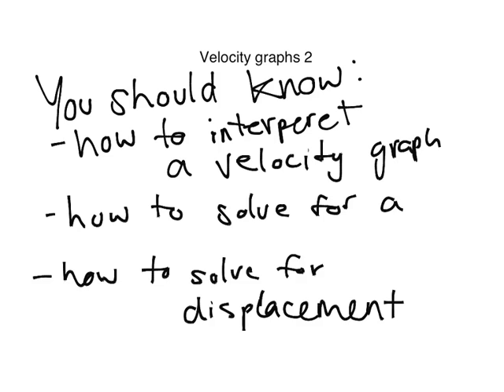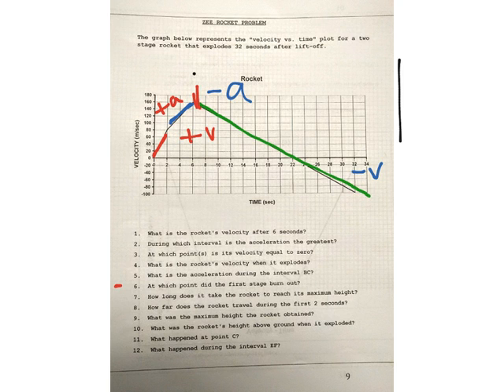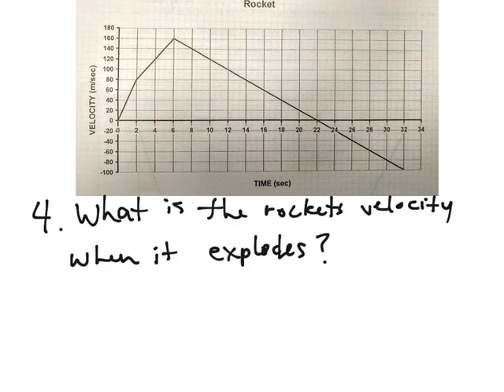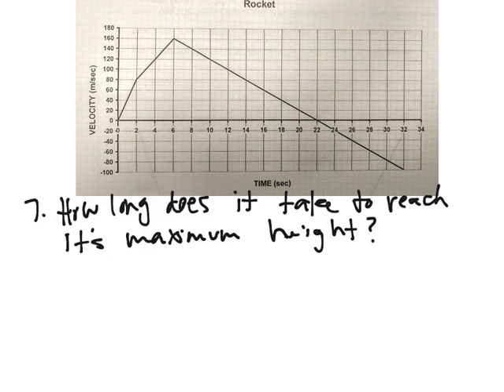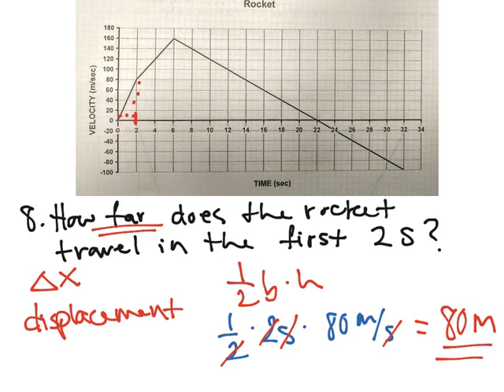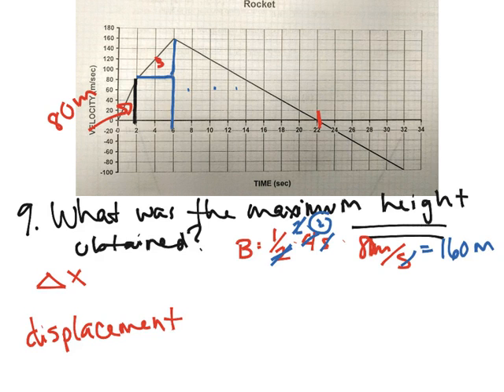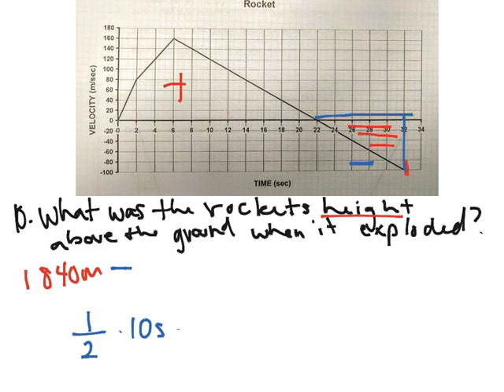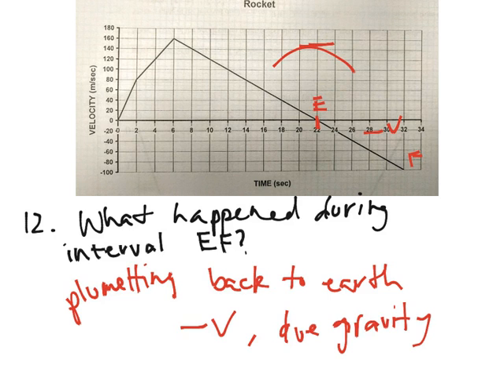velocity graphs (Rocket Problem)